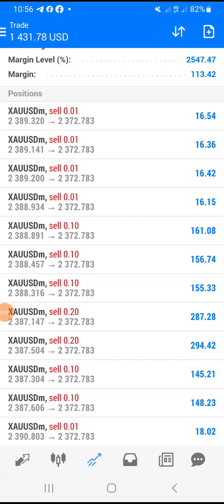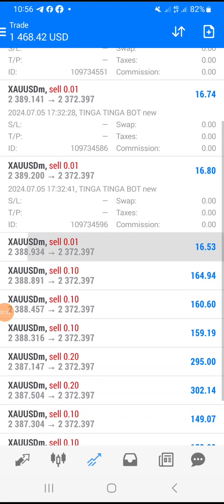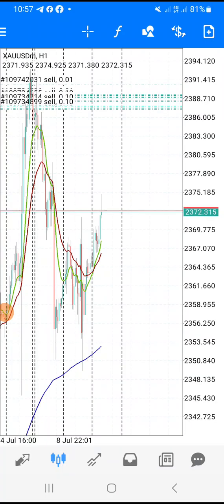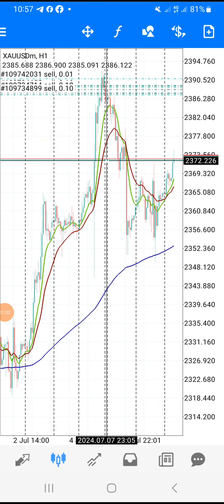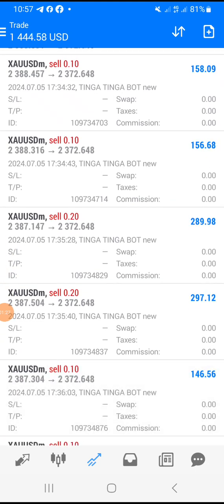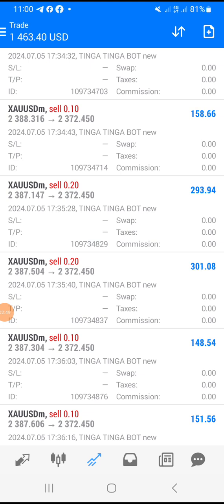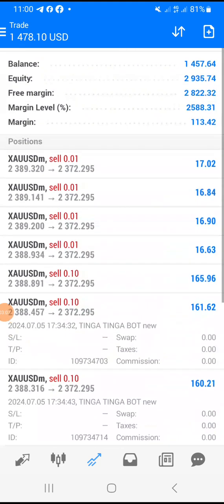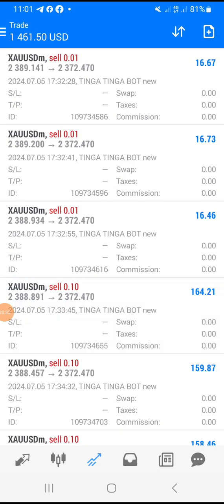TINGATINGA BOT NEW PERFORM IN PROFIT $1400 RESULTS LIVE PERFORMANCE 🙌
For any assistance and inquiries

Best broker am using 👌

Use the link to create your account

Receive $10,000 in virtual funds and learn how to trade with a market leader

Trading involves a substantial risk of loss and is not suitable for every investor. Before deciding to trade, carefully consider your investment objectives, level of experience, and risk appetite. Only trade with money you can afford to lose.

Past performance is not indicative of future results. Seek independent financial advice if necessary.

Trading carries inherent risks, and it's crucial to be aware of the potential for both gains and losses. Make informed decisions, and if uncertain, consult with a qualified financial professional.

By engaging in trading activities, you acknowledge and accept these risks, and you are solely responsible for your own investment decisions.